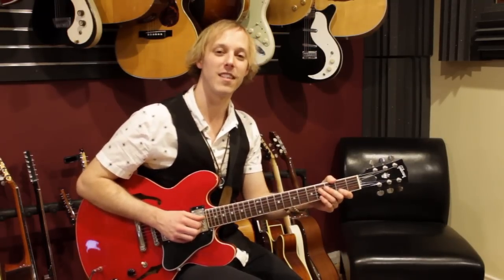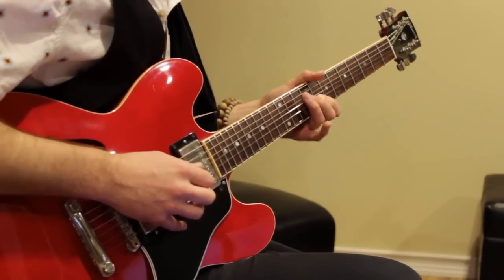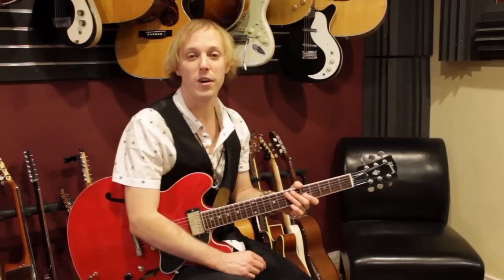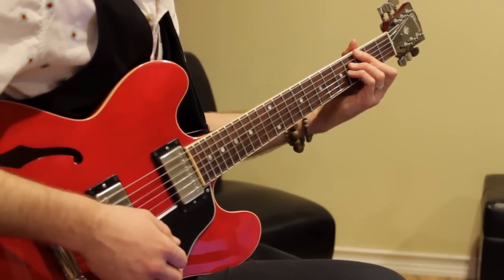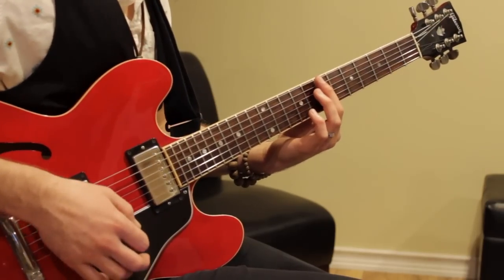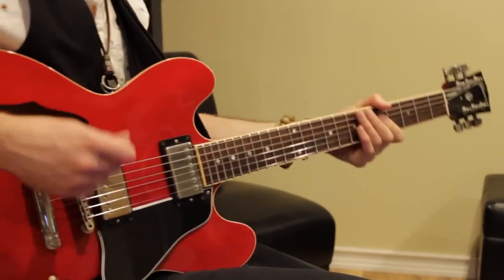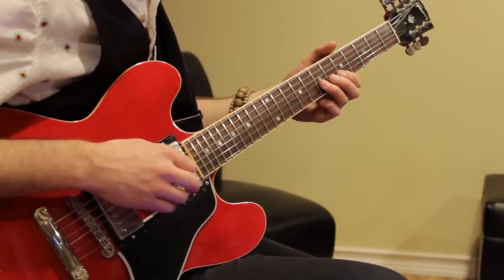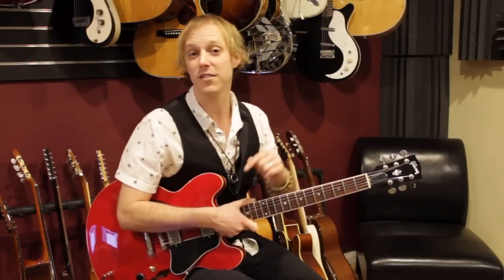How to Play Pretzel Logic on Guitar - Full Steely Dan Song Lesson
★ GET Jon Maclennan’s courses in the links below  - GO!!! ➜

Intro 0:48
Verse 3:00
Chorus 4:38
Bridge 9:25
Solo licks 11:58

Steely Dan, known for such hits as Reelin in the Years, Do It Again, Rikki Don’t Lose My Number, Dirty Work, and Deacon Blues, is a band that’s hard to put in a box. Their songs are a bit of rock, blues, jazz, and pop all rolled into one very unique sound. Guitar players who want to learn to play a little something extra have worked to learn some of the great Steely Dan songs. In this guitar lesson from Guitar Control, Jon Maclennan shows you how to play Pretzel Logic on guitar. This is another great Steely Dan song, and Jon breaks it down for you in full.

Learning how to play Steely Dan on guitar is a great way to learn advanced guitar chords and how to play advance chord progressions. Jon lays out the Pretzel Logic chords and the chord progression and shows you how to play all of the song. This is a great Steely Dan guitar lesson suitable for anybody that wants to jam out a cool Steely Dan blues rock song with some jazz overtones. This lesson gives you everything you need to learn how to play Pretzel Logic on guitar. It’s an awesome lesson with Pretzel Logic guitar tabs you can use to follow along with the lesson.

Learn how to play Pretzel Logic on guitar and then check out some other full song lessons from Guitar Control. One of the best ways to learn how to play guitar is to learn how to play songs on guitar. Whether you’re learning how to play Steely Dan songs or any of your other favorite songs, Guitar Control has a lot of killer songs lessons for guitar. Turn up your guitar and dig into this Steely Dan song lesson. Learn to play Pretzel Logic by Steely Dan today.